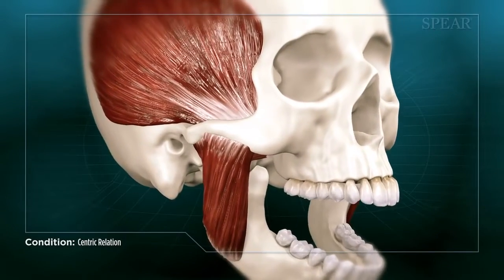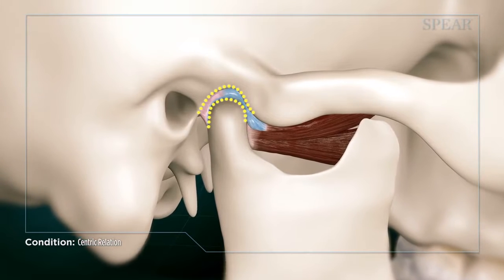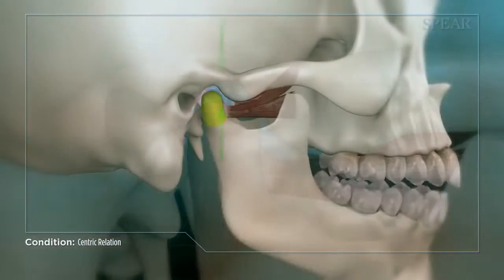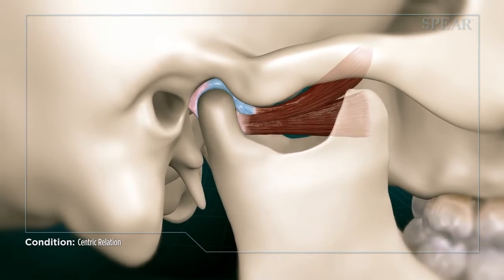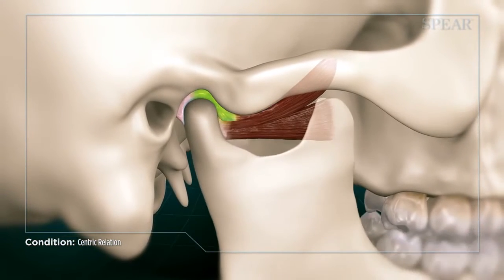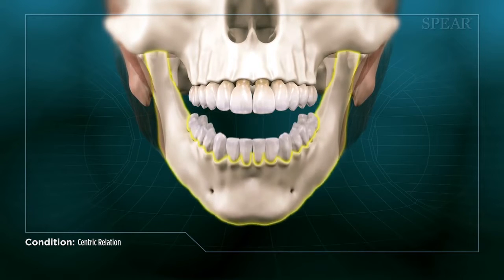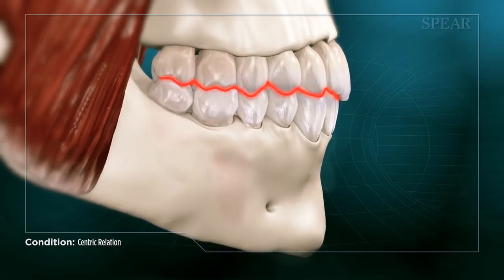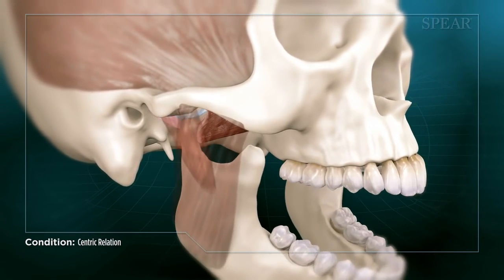Centric Relation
A healthy chewing system is determined by multiple factors that your doctor will evaluate during the course of your exam, one of which is the actual jaw joint, the hinge that opens and closes your mouth. The hinge is a ball and socket, similar to those in your shoulder and hip. When in a closed position, ideally the ball fits into the socket on each side of your head and should fully rest up and into the socket, in a position often referred to as centric relation. As your jaw opens, the ball not only rotates in the socket, but actually glides out of the socket, allowing your mouth to open wide and forward. This is a critical component of healthy jaw function.

A key component of the ball and socket is a piece of cartilage separating the two, called the articulator disk. It ideally remains on top of the ball as is slides in and out of the socket. This ensures smooth jaw movement and optimal protection of the bone surface.

Your chewing muscles can play a major role in allowing your joints to move symmetrically into the ”centric relation” position. When your jaw is opening and closing, each side of the jaw should be moving in concert with the other so that the jaw is moving along the center, or midline of your face.

An evaluation of the ”centric relation” position is a key in determining if any aspect of this complex system is not working properly. When not in harmony, it can result in painful muscles, as well as jaw and bite misalignment. Your dentist is the best resource to help you understand the unique characteristics of how your jaw functions and how it could potentially be improved.